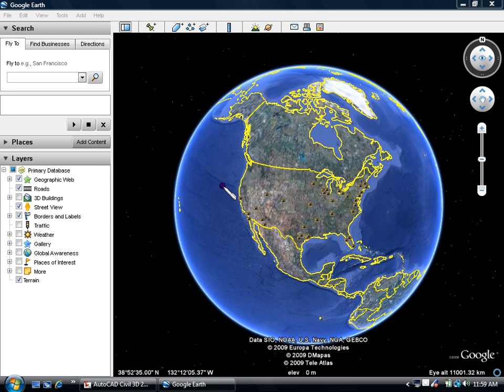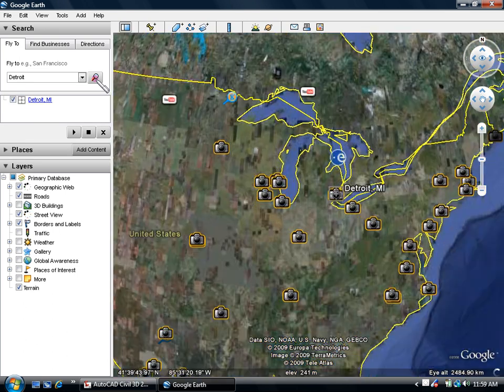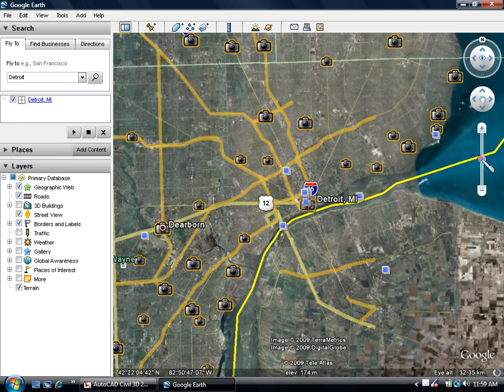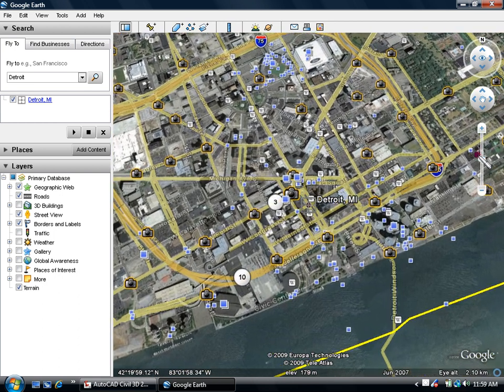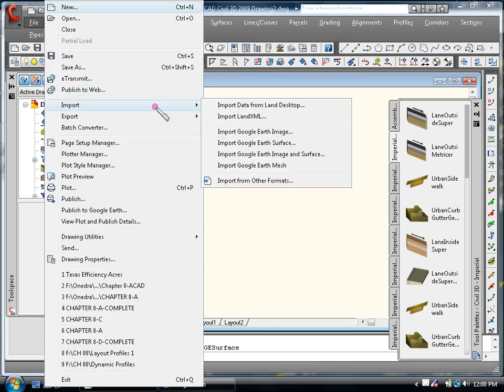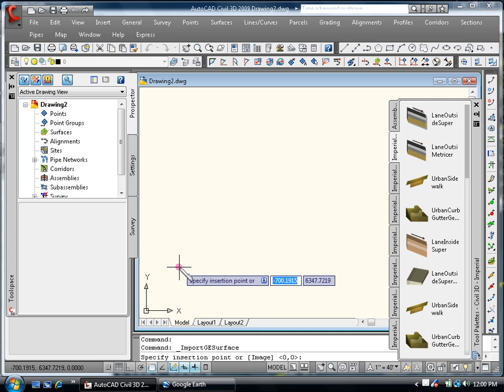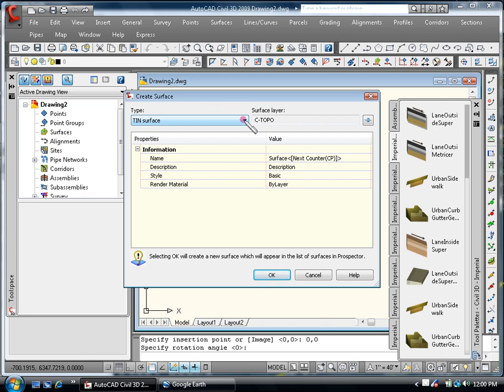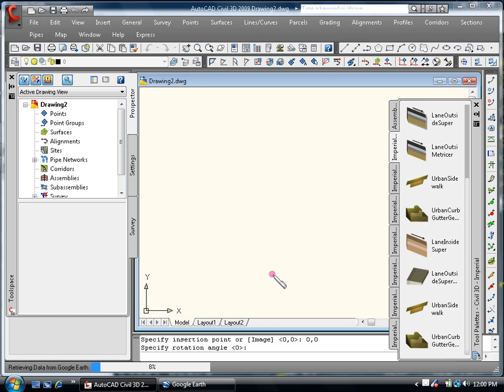Autodesk Civil 3D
Learn how to use Civil 3D